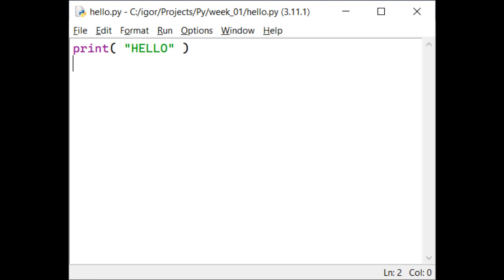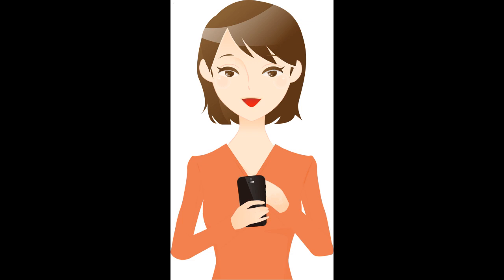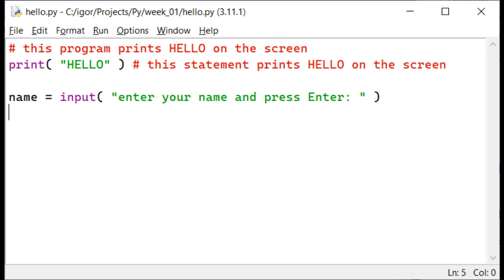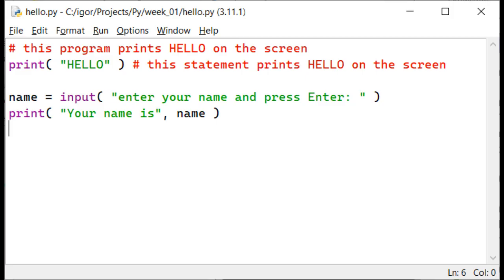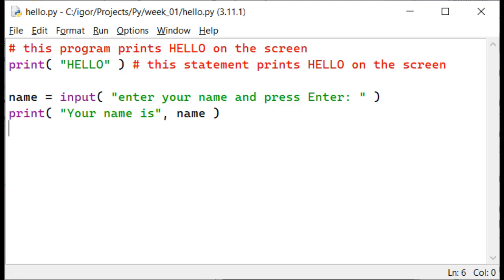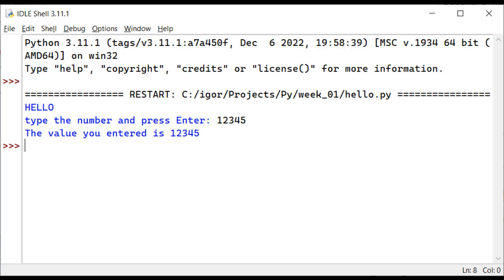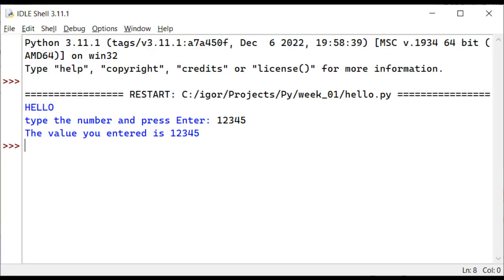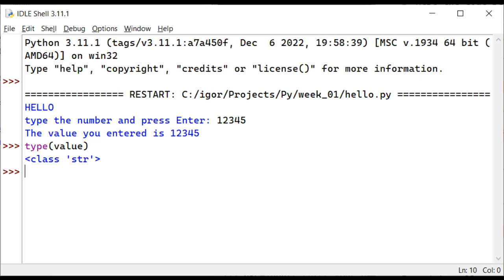Python comments, print, and input